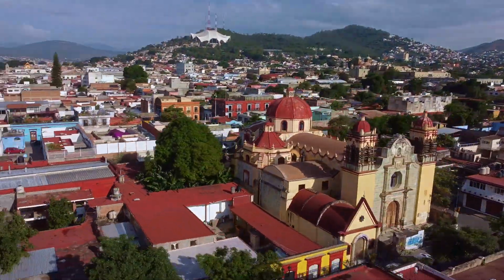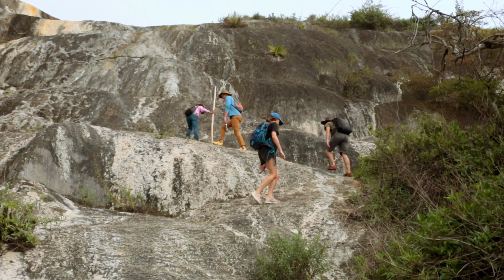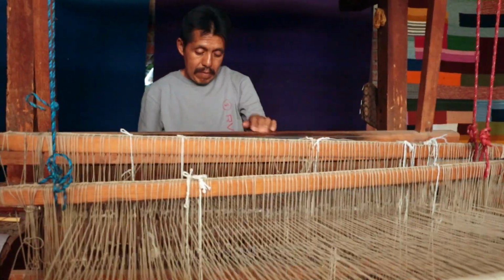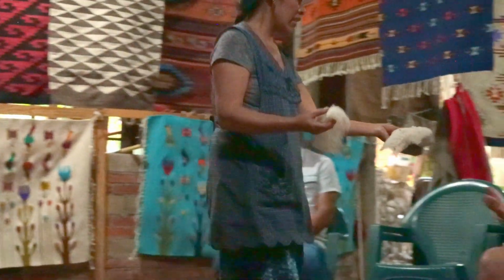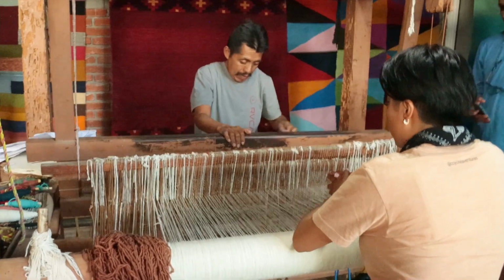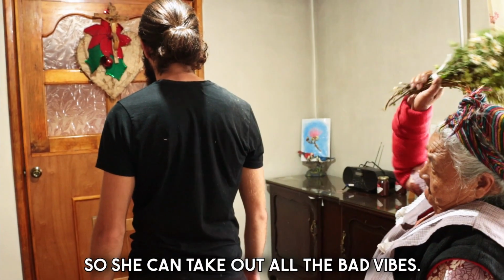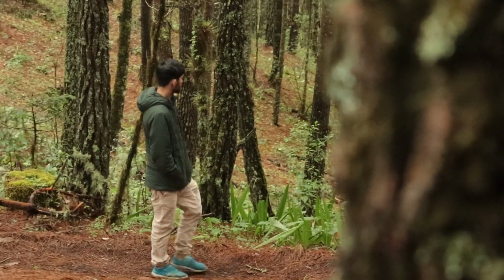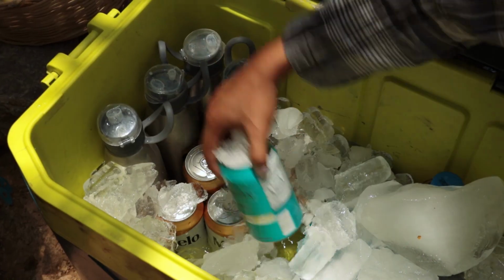Oaxaca: The Unexpected Adventure Capital of Mexico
Oaxaca City is a jewel of Mexico for multiple reasons. the most unexpected being the rich variety of outdoor activities offered around the city! Coyote Aventura is your go-to guide for the most epic adventures.